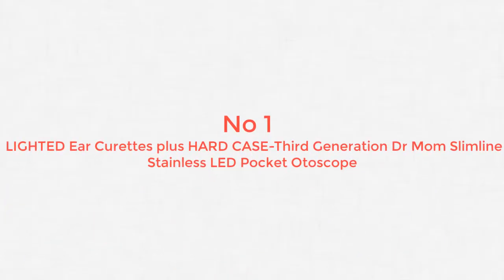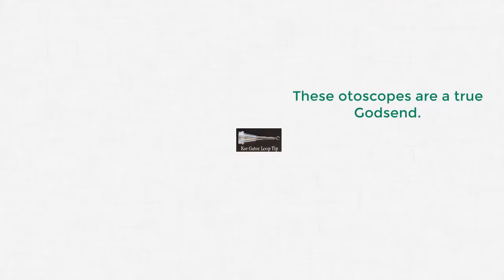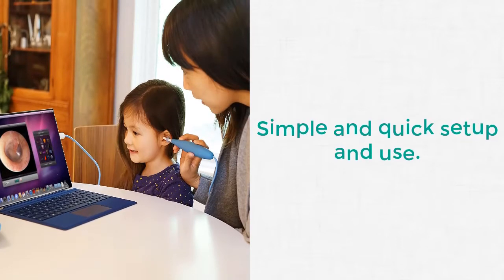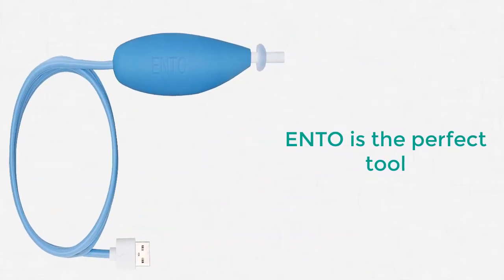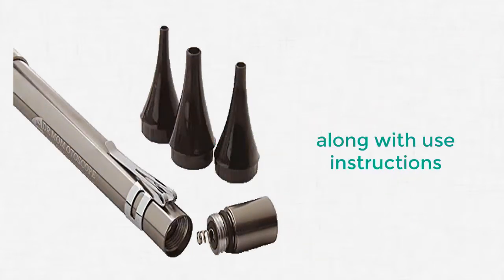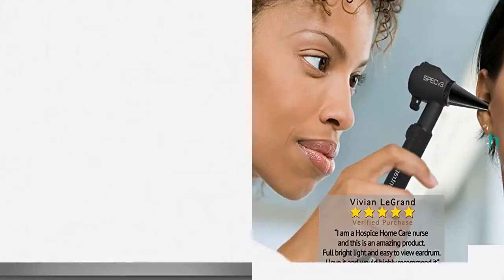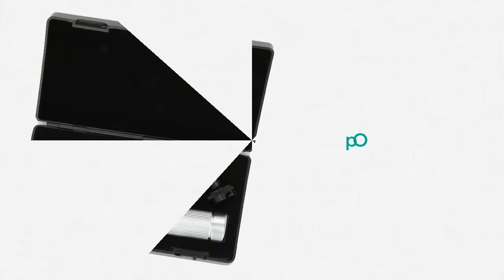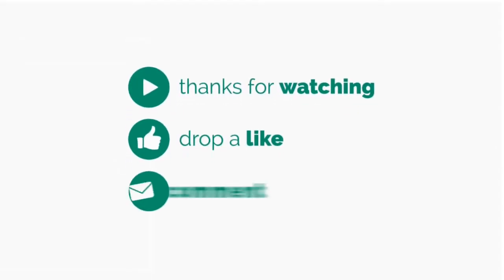Top 5 Best Otoscope Review [2022] - Watch This Before You Buy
Best Otoscopes featured in this video:
#1. LIGHTED Ear Curettes plus LED Pocket Otoscope
#2 Dr Mom Slimline Stainless LED Pocket Otoscope
#3 Third Generation Dr Mom Slimline Stainless LED Pocket Otoscope
#4 SPECv3 Fiber Optic LED Otoscope
#5 New Bright WHITE LED Professional Diagnostic Otoscope

wax, otoscope price, otoscope cvs, otoscope use, otoscopy, otoscope for sale, otoscope,